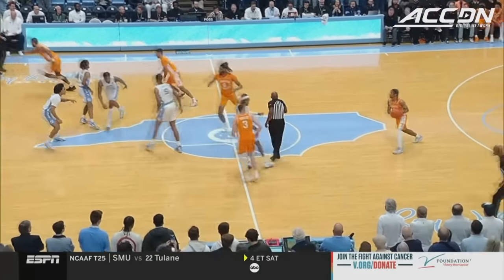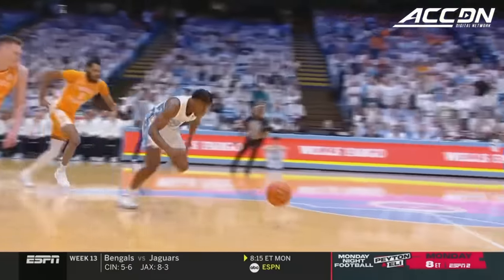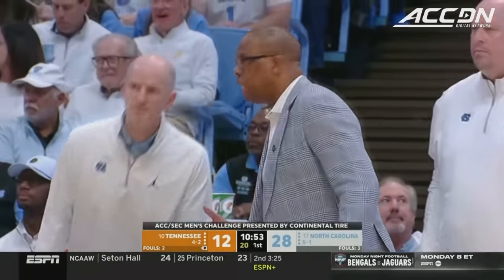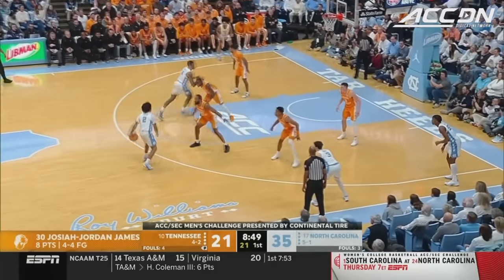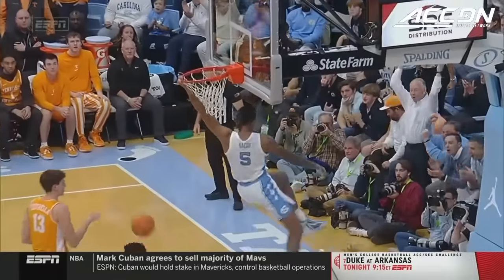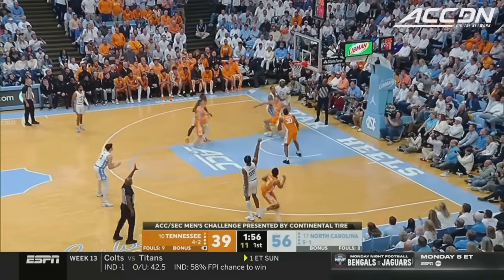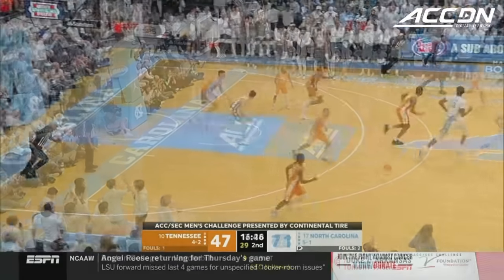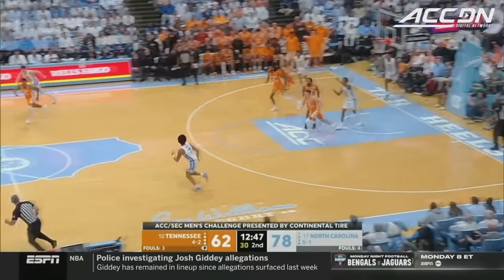Tennessee vs. North Carolina Condensed Game | 2023-24 ACC Men’s Basketball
North Carolina withstood a furious Tennessee comeback effort to pick up a big 100-92 home victory in the ACC/SEC Challenge. The Tar Heels led by as much as 24 in the second half, and the Volunteers closed the gap to as little as 7. 3 Tar Heels finished with 10 points, led by RJ Davis, who had 27 on 8-17 shooting (5-11 from range). Armando Bacot had 22 points and 11 boards, and Harrison Ingram had 20 points and shot 4-8 from range. Elliot Cadeau had 10 assists in the win. Tennessee's Dalton Knecht scored a game-high 37 points before leaving with an injury late in the game.